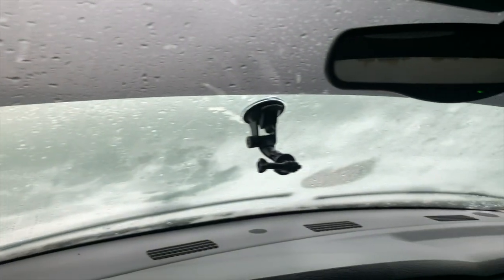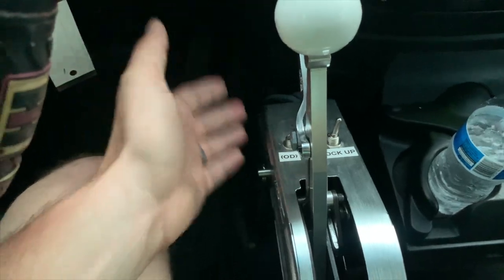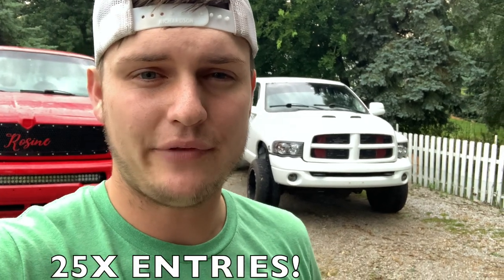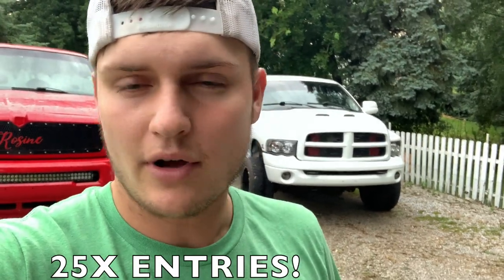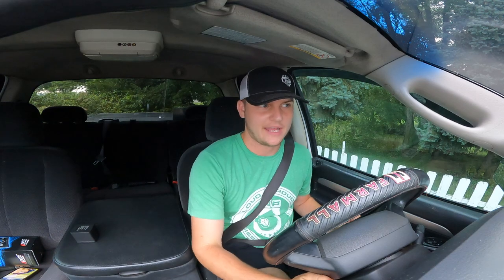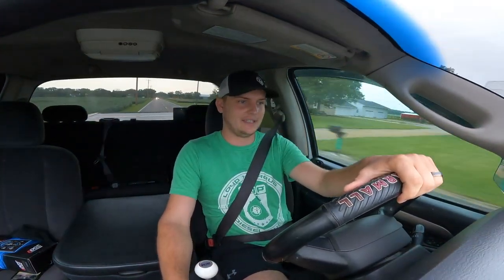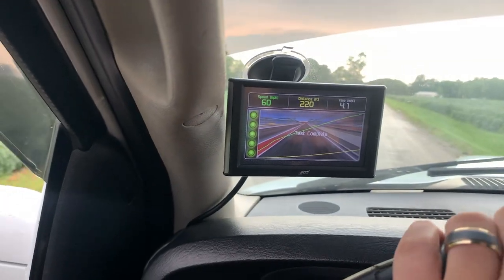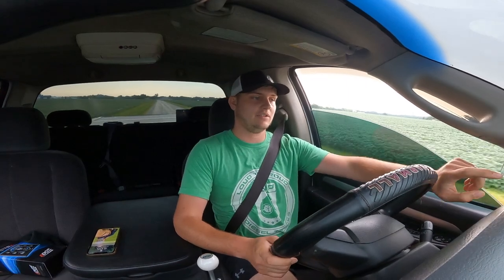IT'S BACK!!! A TRUE MONSTER!!! 0-60 in 3.9 SECONDS!!!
LAST FEW DAYS TO ENTER! Place an order to enter to WIN our 2005 5.9 Cummins + $5,000 CASH

Every $1 = 25 ENTRIES TO WIN!

Send stuff here:
U.S.A.